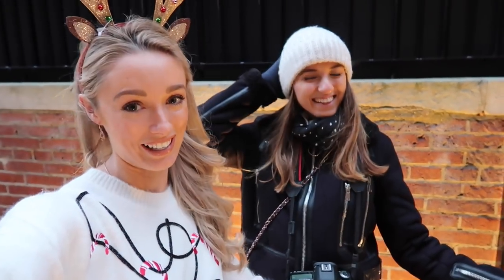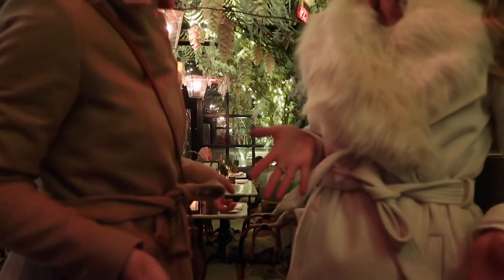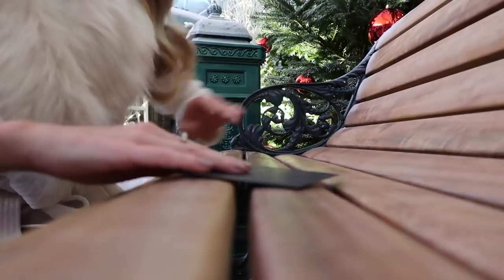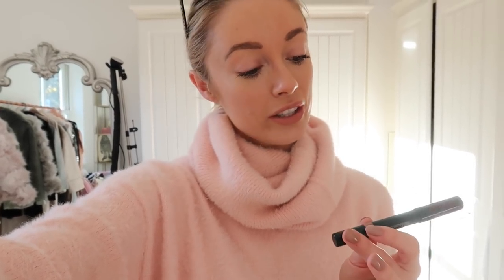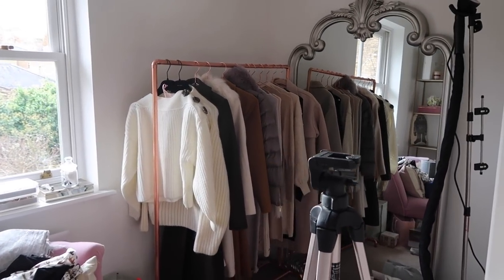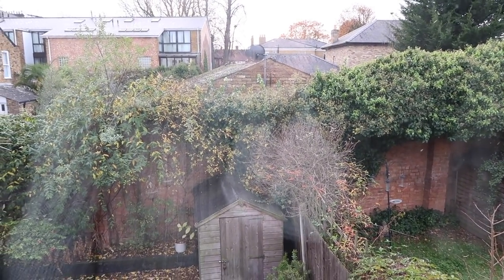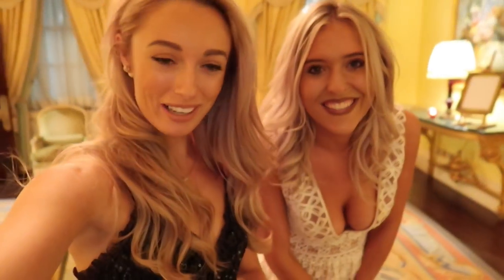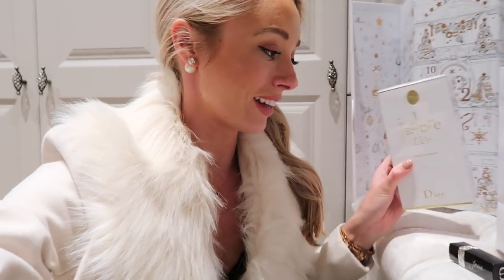This is *NOT* Vlogmas! ❄ Dinner at The Ritz & Festive Shoots! ❄ | Fashion Mumblr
This is *NOT* Vlogmas! A festive vlog including an incredible Dinner at The Ritz with Dior & Unboxing some gorgeous blogger mail!
* Click SHOW MORE for all the info & what I wore! *

Day 1